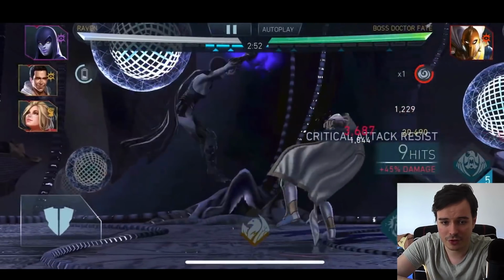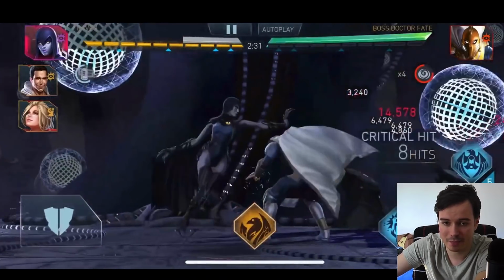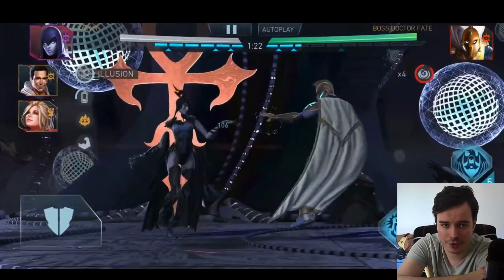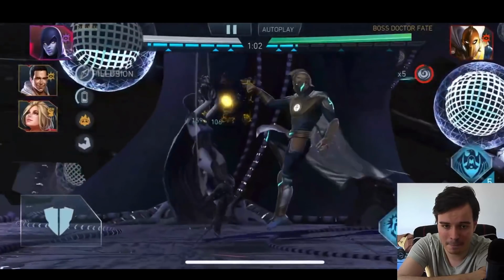Maxed Out Legendary Raven In League Raids! Beta Club/ Claws Of Horus Injustice 2 Mobile